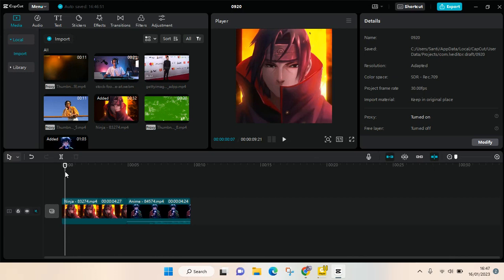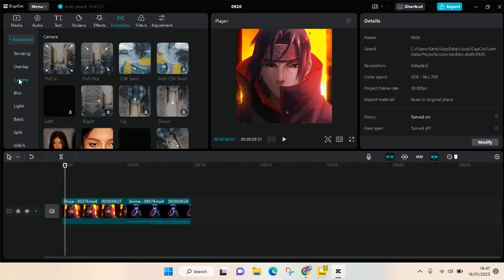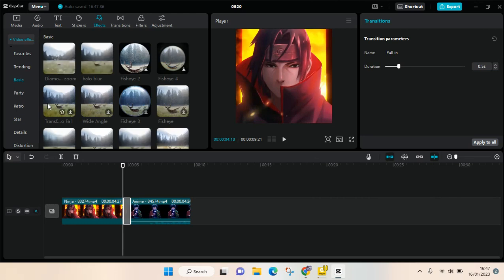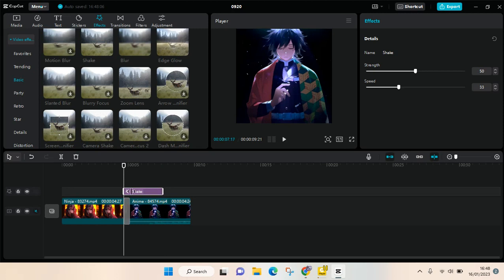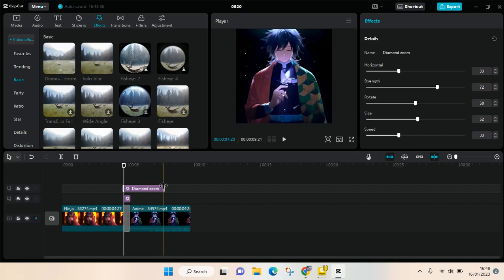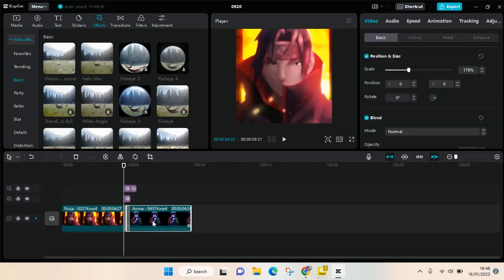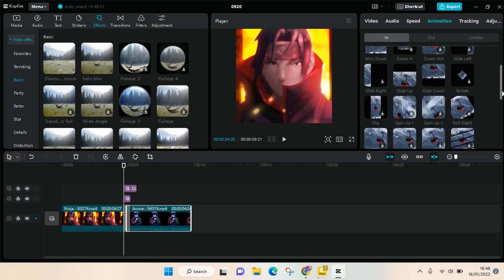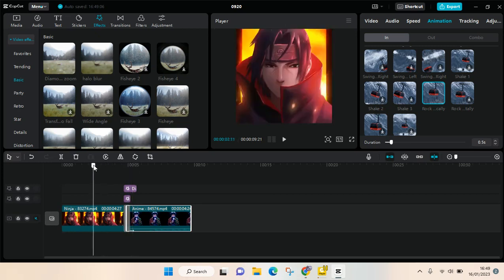[Want to Create Stunning Videos?] Learn How to Master Shade Transition Tutorial in CapCut PC!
Here's how to make a shake transition in CapCut PC